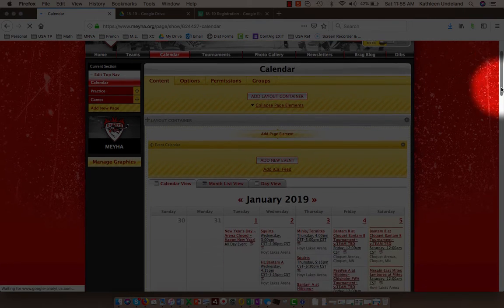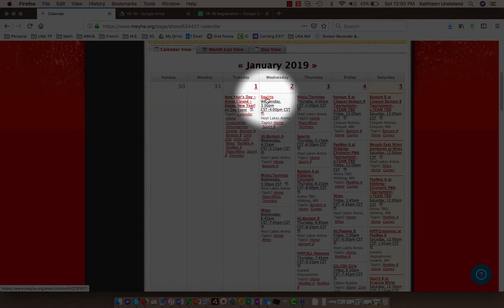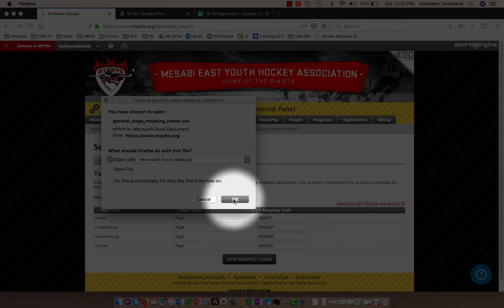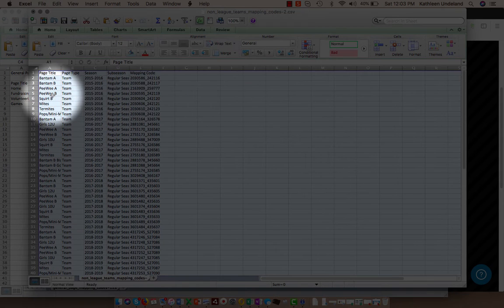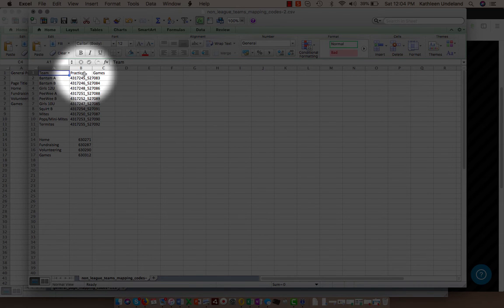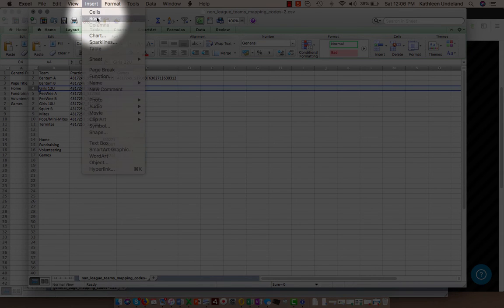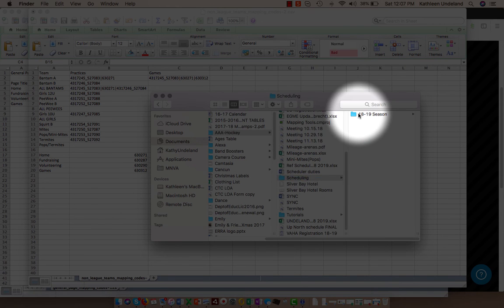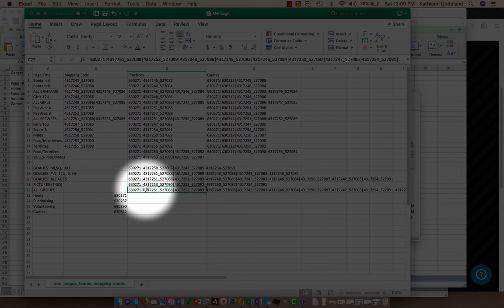Mapping Codes & Tags